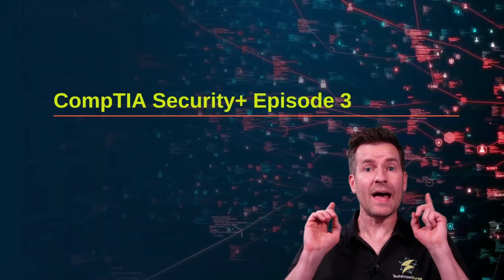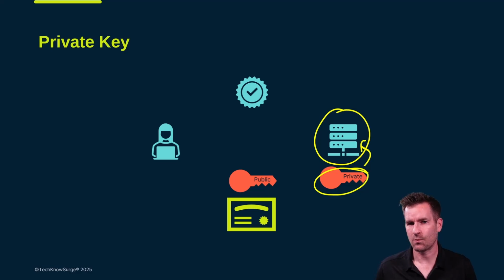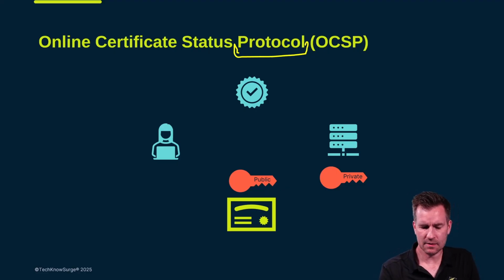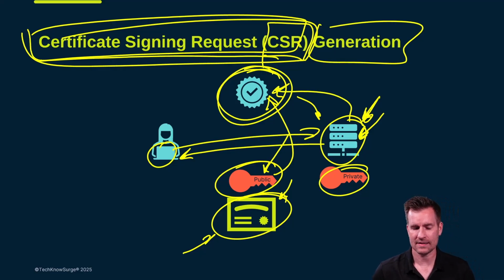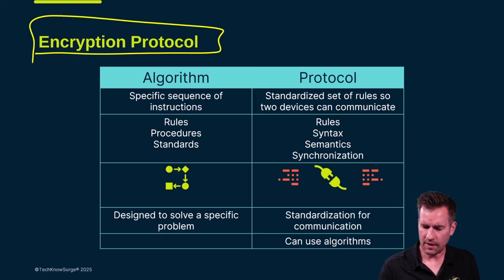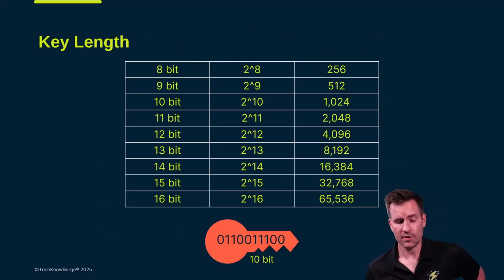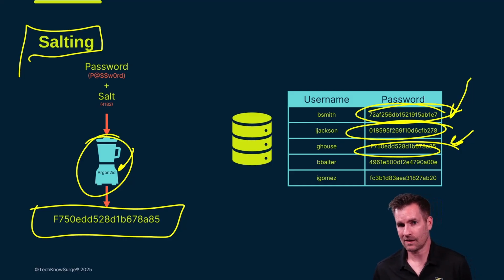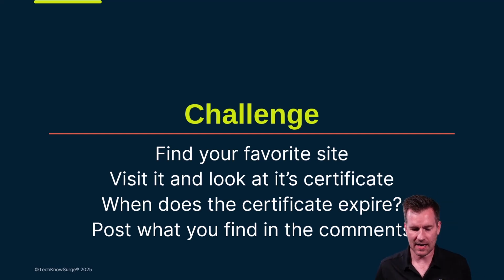CompTIA Security+ Episode 3 | Objective 1.3 | SY0-701 and SY0-801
CRUSH the Cert Exam! Full Course Bundle

Welcome to Episode 3 of our CompTIA Security+ series! We're diving deep into objective 1.3, covering essential topics like Certificate Revocation Lists (crl) and Online Certificate Status Protocol (ocsp) for robust certificate validation. This session also explores the intricacies of digital signature concepts, public key infrastructure (pki), and various obfuscation techniques such as encryption and data masking to help you prepare for the security plus exam (SY0-701 & SY0-801).

0:00 Intro
2:30 Public Key Infrastructure (PKI)
7:10 Certificates
38:50 Encryption
29:05 Digital Signatures
30:35 Salting